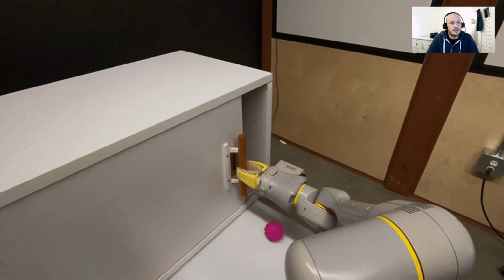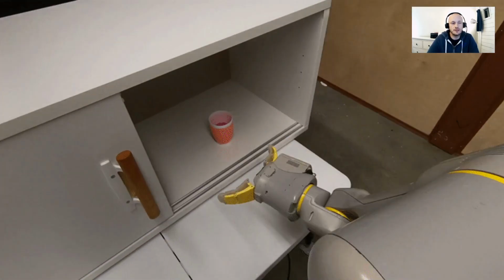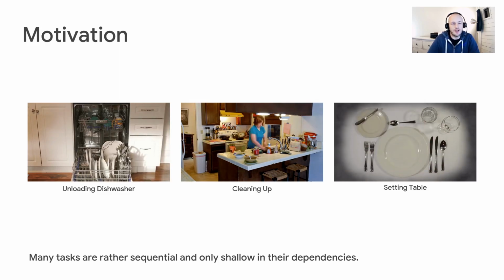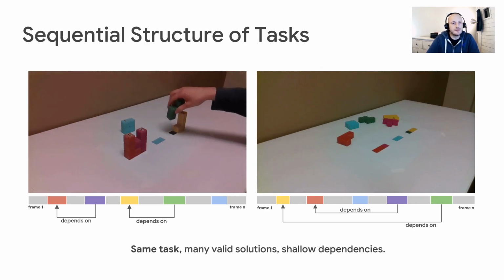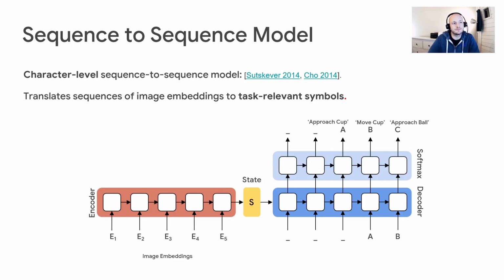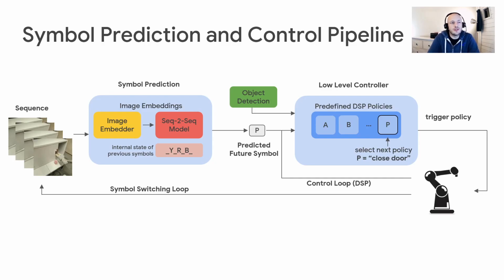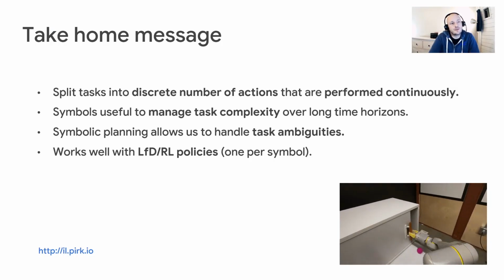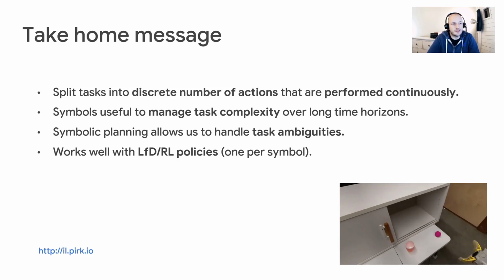Modeling Long-horizon Tasks as Sequential Interaction Landscapes - Talk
Complex object manipulation tasks often span over long sequences of operations. Task planning over long-time horizons is a challenging and open problem in robotics, and its complexity grows exponentially with an increasing number of subtasks. In this paper we present a deep learning network that learns dependencies and transitions across subtasks solely from a set of demonstration videos. We represent each subtask as an action symbol (e.g. move cup), and show that these symbols can be
learned and predicted directly from image observations. Learning from demonstrations and visual observations are two main pillars of our approach. The former makes the learning tractable as it
provides the network with information about the most frequent transitions and relevant dependency between subtasks (instead of exploring all possible combination), while the latter allows the network to continuously monitor the task progress and thus to interactively adapt to changes in the environment. We evaluate our framework on two long horizon tasks: (1) block stacking of puzzle pieces being executed by humans, and (2) a robot manipulation task involving pick and place of objects and sliding a cabinet door with a 7-DoF robot arm. We show that complex plans can be carried out when executing the robotic task and the robot can interactively adapt to changes in the environment and recover from failure cases.